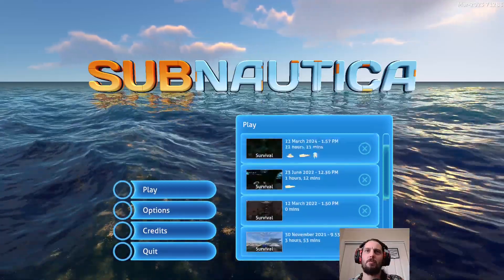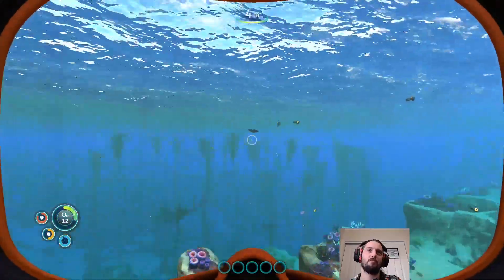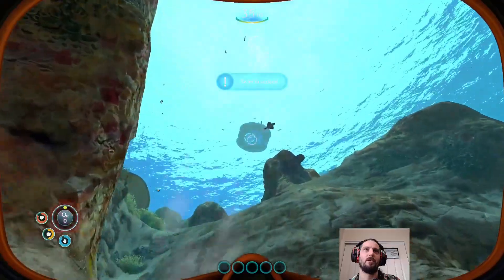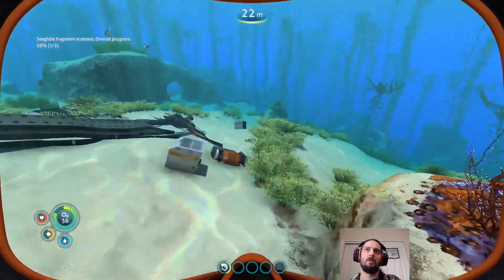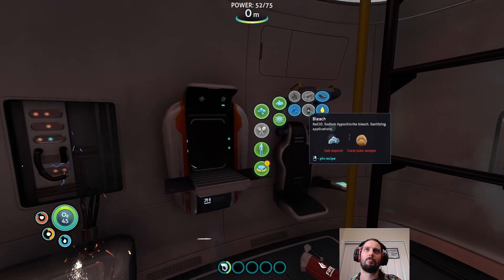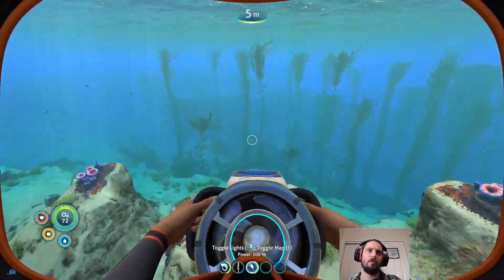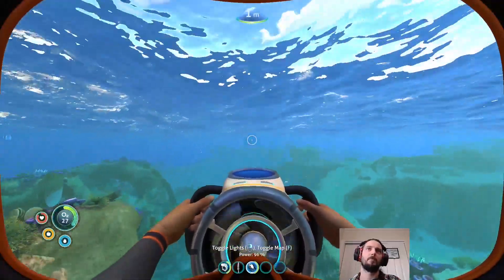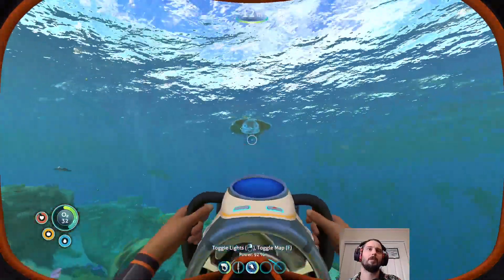Blueprint logic is STILL BROKEN - Subnautica post-Casual bonus content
While I had been playing through my recent casual playthrough (check out the playlist linked below) it occurred to me to check whether you still had to scan the laser cutter to get its databank entry (instead of just from scanning the first fragment) and found it was still broken. The more I thought about it, the more I realised how much inconsistencies there are in how things unlock. There is an absurd imbalance between those that tell you about resources you have yet to encounter (but no information on where they might be), and those that mention advanced materials that you do not yet know how to make.

The cardinal sin remains that Plasteel is mentioned by many blueprints, but only unlocks from completely scanning a vehicle - even the Seamoth, which notably does not even need Plasteel to make.

However just by finding the Vehicle Upgrade Console you are not only told about upgrades to things like the Seamoth and PRAWN suit, that you may not even have come across yet, but also told how to make Hydrochloric Acid and Polyaniline. Though still not Plasteel Ingots, despite that being a requirement for one of the upgrades.

When a company goes to the effort (supposedly) of releasing a 2.0 update to a game, is it too much to expect they might have fixed some of these sorts of issues? Instead of just going "have a Large Room, which you discover by scanning a Multipurpose room, because we cannot be bothered adding anything materially new to the game to explain its existence, let alone giving you any real reason to make one"...